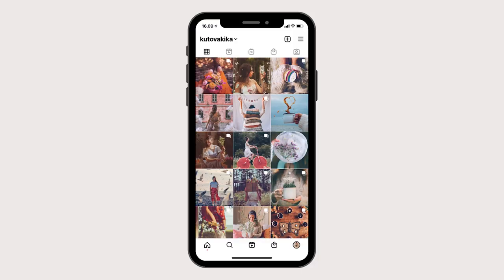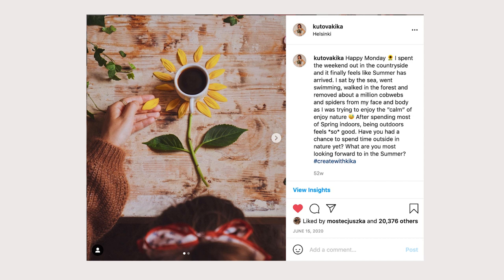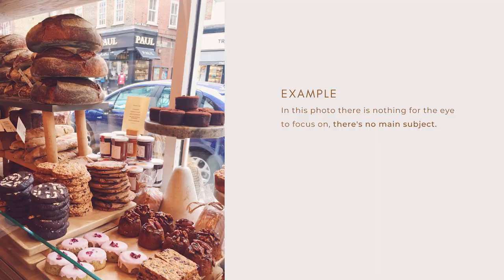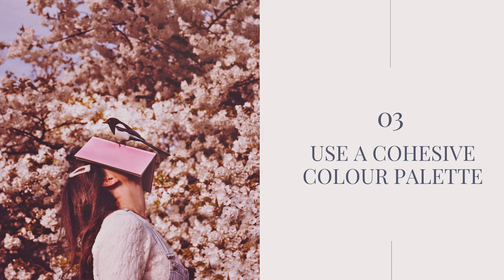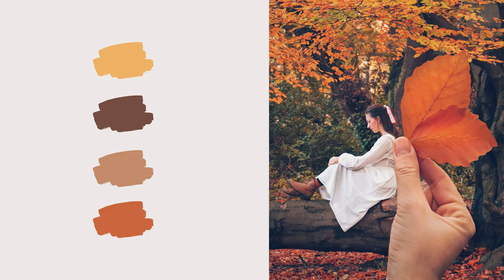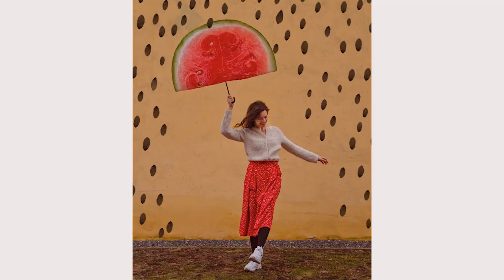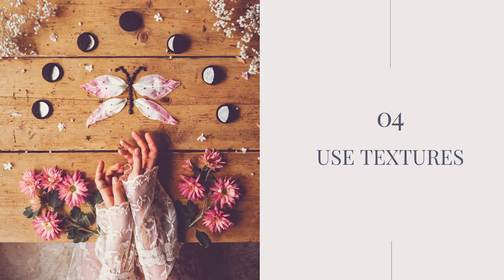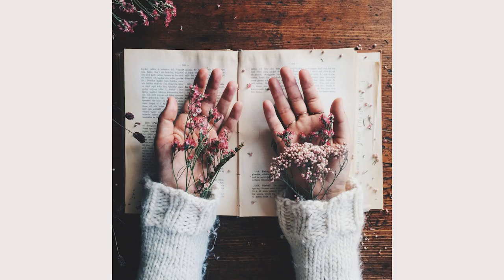INSTAGRAM PHOTO TIPS - how to add more click-appeal to your pictures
INSTAGRAM PHOTO TIPS - add more click-appeal to your pictures
Have you ever taken a photo, shared it on Instagram and then got discouraged that it didn't seem to really resonate with people and it didn't receive as many likes as you'd hoped?

We've all been there, and even though we're seeing a huge emphasis on videos and reels now, I still believe it's possible to grow and tell your story on Instagram through beautiful photos.

In this video I'm sharing really actionable tips that you can use and implement in your Instagram specific photos to make sure that you're doing everything to grab people's attention in their scrolling, and so they'll find your work.

These are tips and observations that I've learned over the past 4+ years that I've used to gain over 20,000 likes on photos.

I want you to have all the tips and tools, so that when you take photos for Instagram, you know you're equipped with the secret tricks to make them work optimally for the platform :)

Hope you found these tips valuable!

Kika

CAMERA : Sony Alpha 7 R iiih​
LENS:  Sony E-Mount Camera Lens: FE 24-70 mm F2.8 G Master Full Frame Standard Zoom Lens
MICROPHONE:  RØDE VideoMic GO On Camera Microphone
WIRELESS MICROPHONE SYSTEM: RODE Wireless GO - Compact Wireless Microphone System
TRIPOD Sirui ET-1004 Aluminum Tripod with E-10 Ball Head
LOW BUDGET TRIPOD Hama 4161 | Star 61 Camera Tripod
JOBY TRIPOD (smaller and bendy) Joby JB01507-BWW GorillaPod
PHONE TRIPOD AND SELFIE STICK  Soft Digits Selfie Stick Tripod​